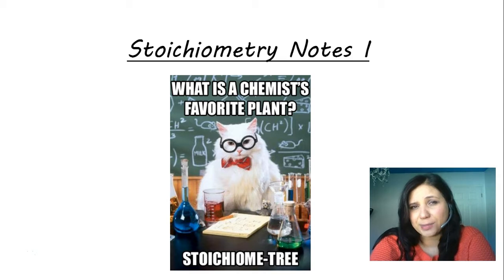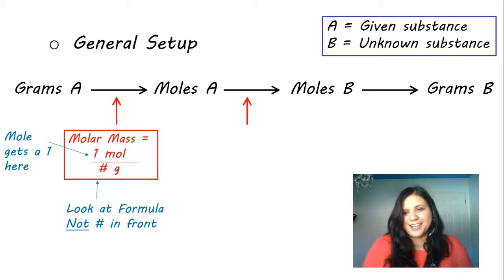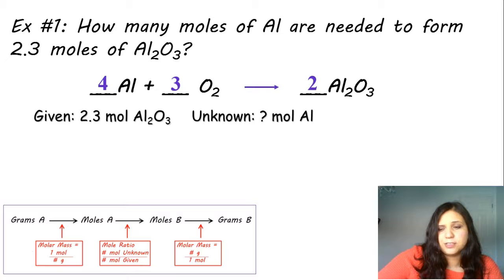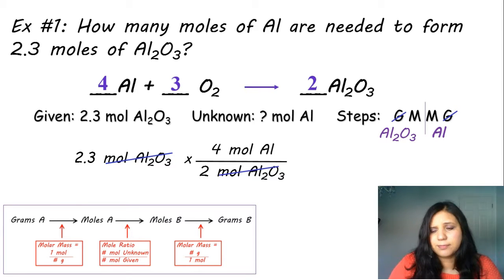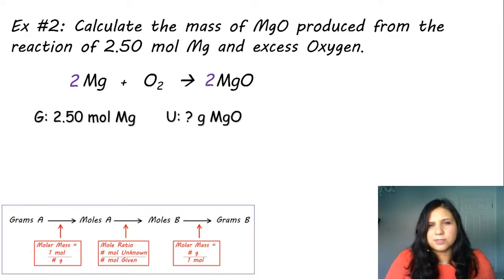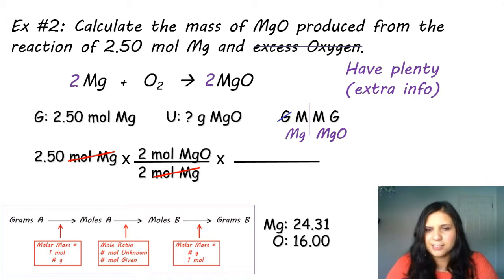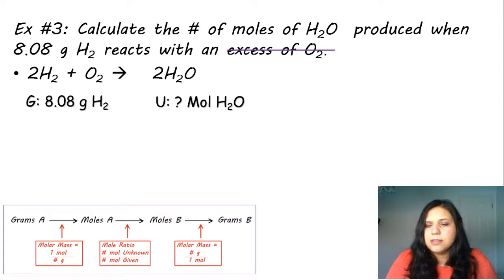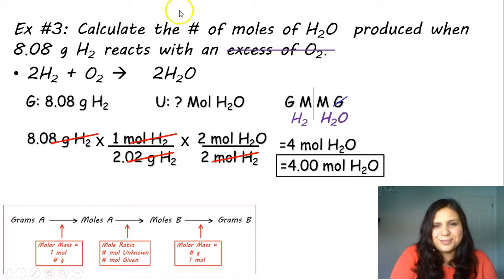Stoichiometry Notes 1